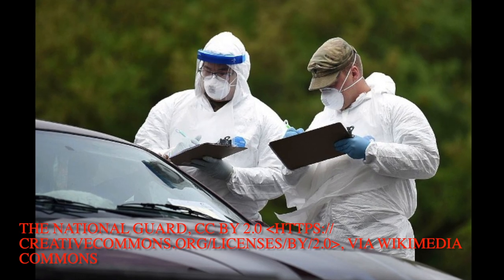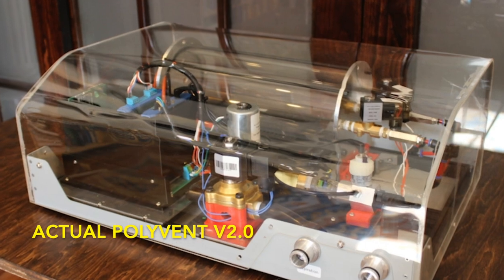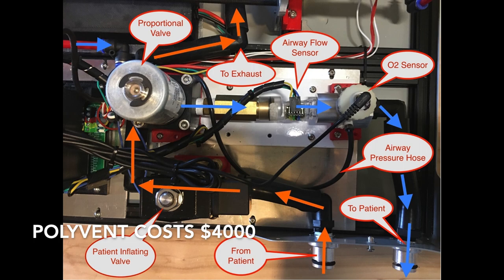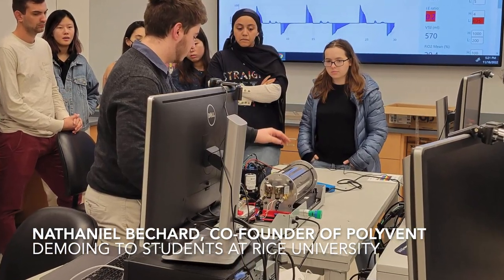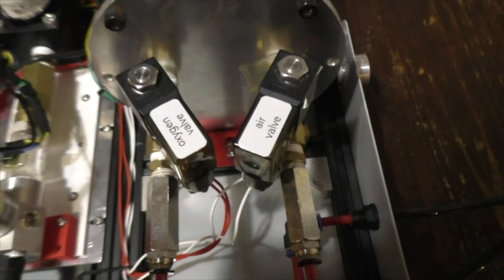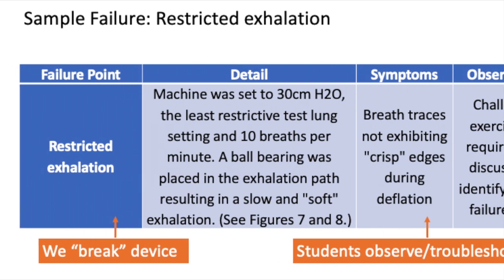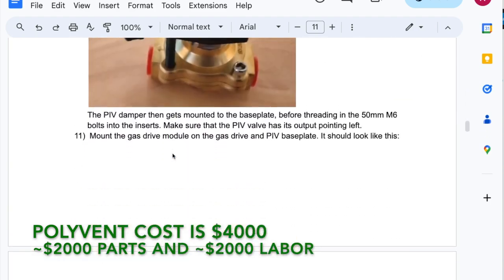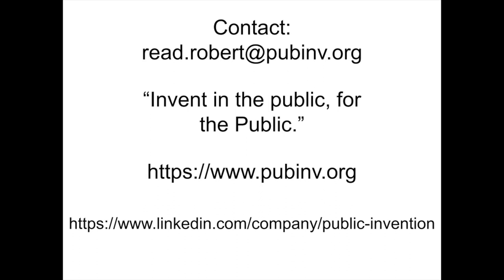PolyVentPromotionalFinal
The PolyVent is a mechanical ventilator for research and classroom use. It is fully open-source; it is adaptable, modifiable, and repairable. You can build your own for about $2000 in parts or order one from Public Invention for $4000. We have developed two classroom modules. Although not for use on human patients, it is a flexible, open platform for veterinary work, work with animal models, and other forms of research. It has currently been used in one classroom for 3 hours, where it scored very high engagement. This projects needs volunteers, especially embedded engineering programmers who can program an Arduino in C++  .

It is extremely modular, with over 10 GitLab modules, but you can start here:

The PolyVent project was founded by Victor Suturin and Nathaniel Bechard before it became part of Public Invention. Dozens of volunteers have contributed to it, but we continue to need more  (unpaid) volunteers! Public Invention is a US501c3 non-profit and does not profit from PolyVents.

The PolyVent is an affordable, open, modifiable alternative for classroom education and certain kinds of graduate-level research in pulmonology, patient-ventilator asychrony, new ventilation modes such as acoustic or percussive ventilation, etc. It is instrumented by the VentMon spirometer, which uses WiFi to publish to a public data cloud, which is very convenient for remote work, research, and classroom education.